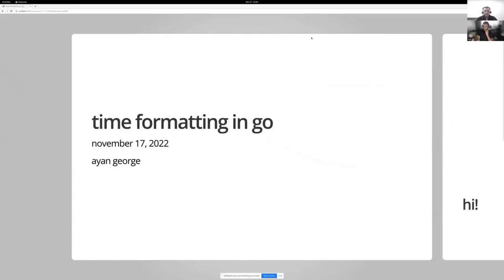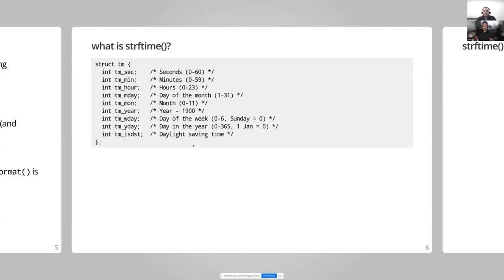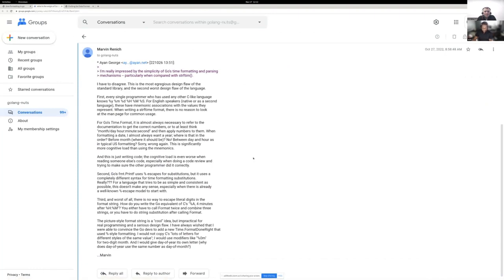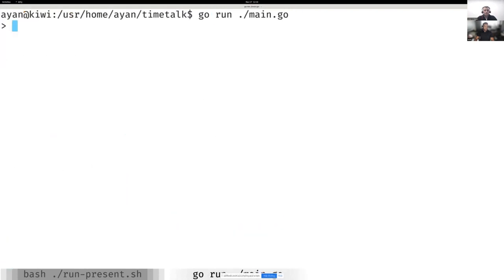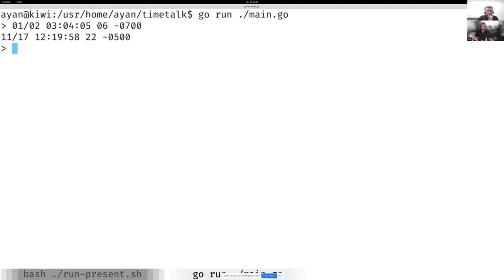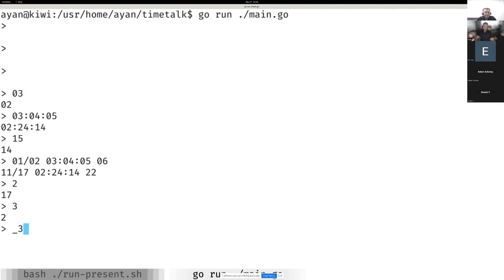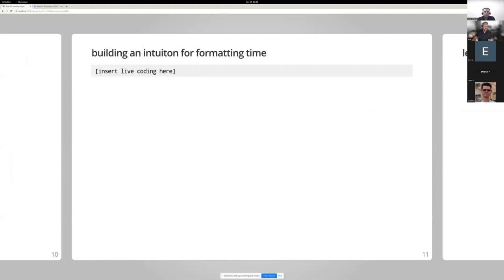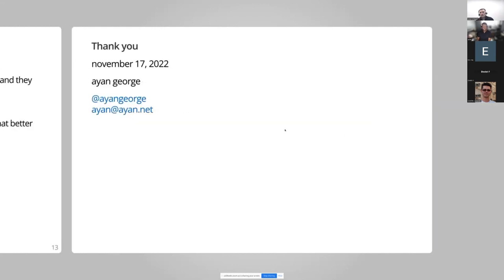Golang Live | Time Formatting in Go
In this episode, Jake O’Regan hosts Golang Engineer Ayan George to speak on:

- Gain an appreciation for the simplicity of Go's time formatting and parsing routines
- Develop an intuition about time formatting in Go so that you never have to refer to the documentation again